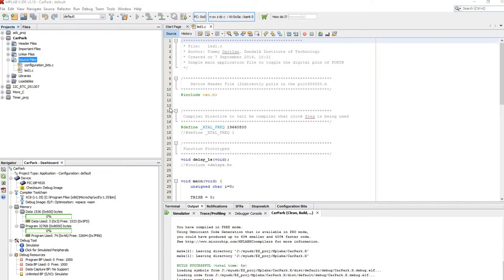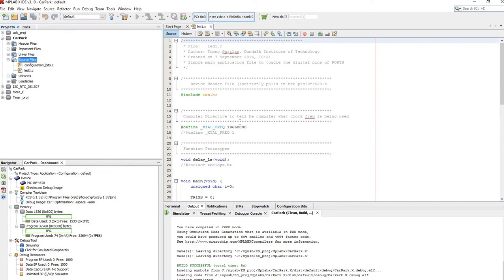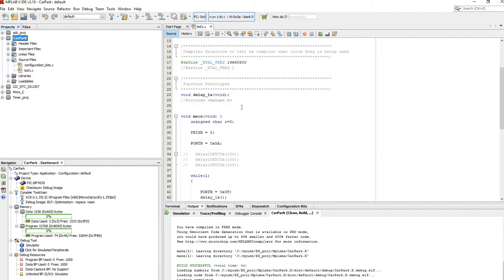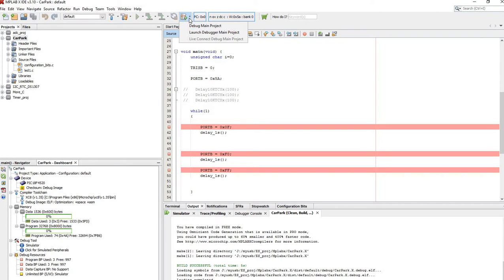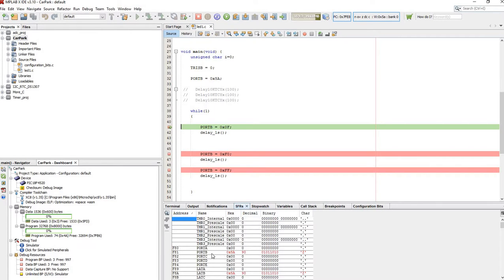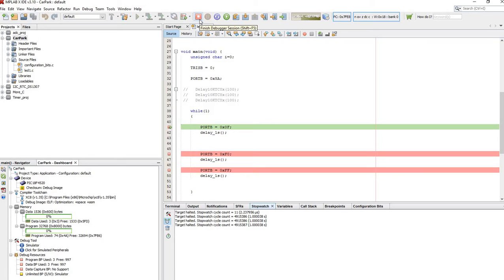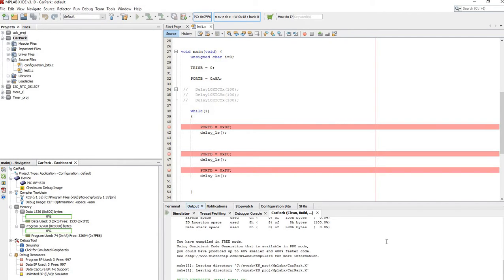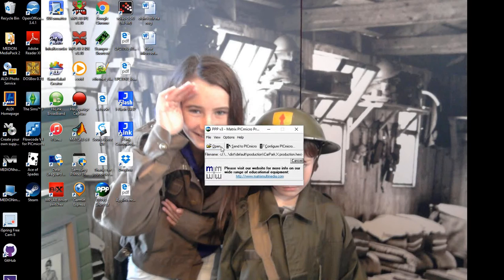Mplabx 4 simulation